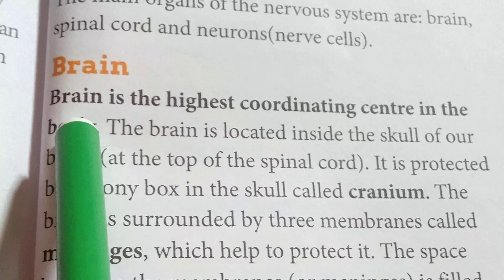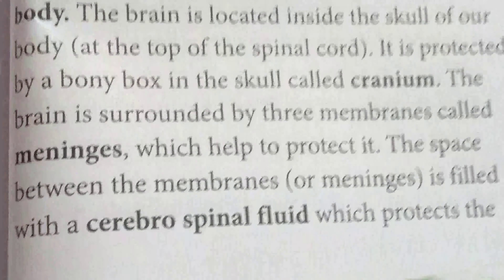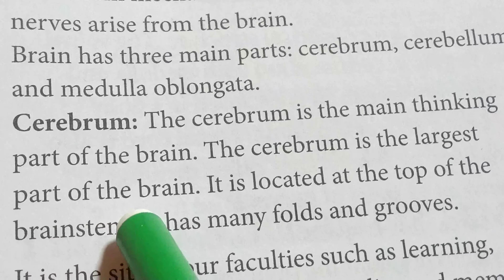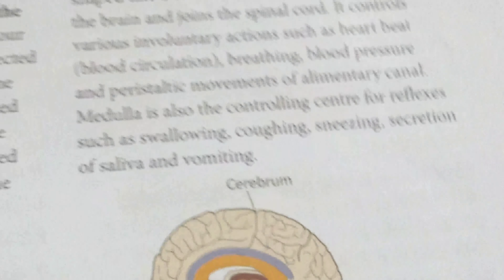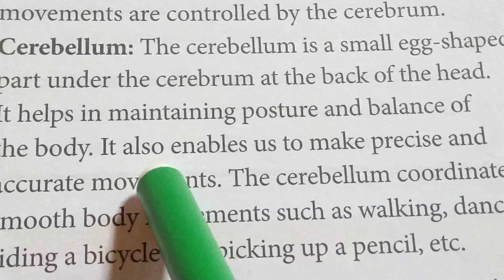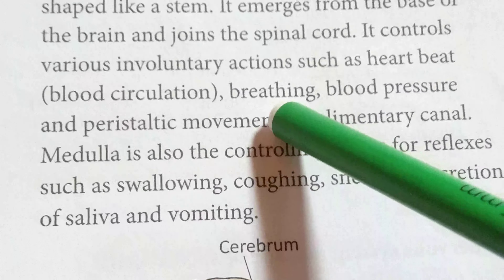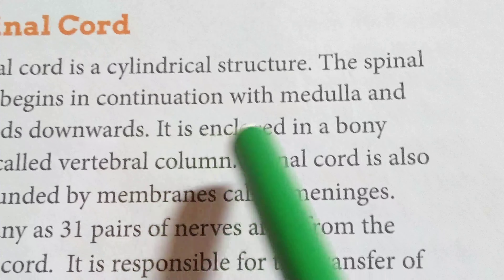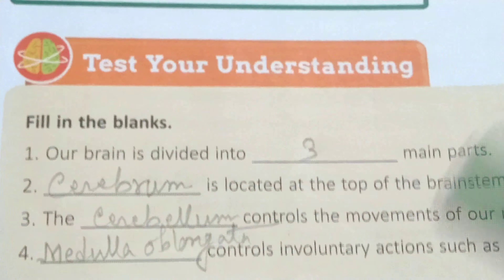Biology 7 (37th class)